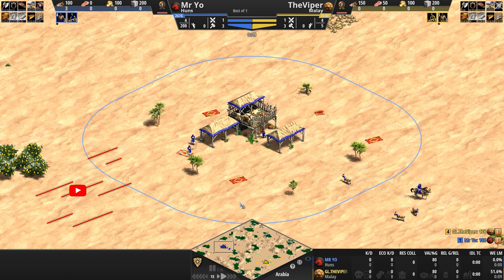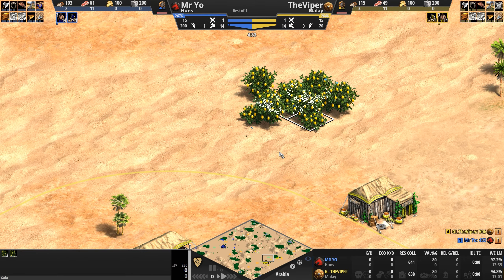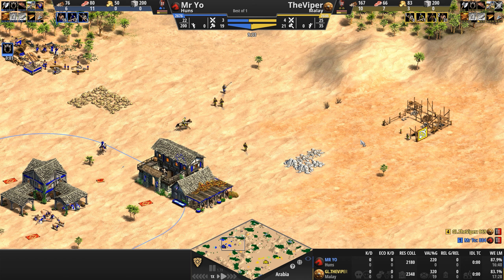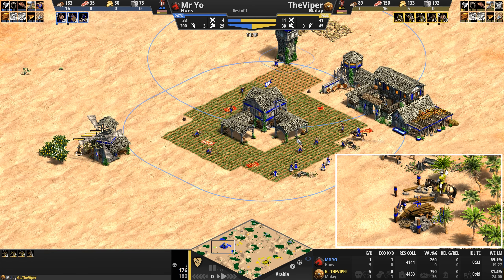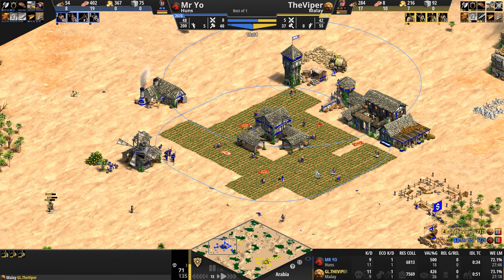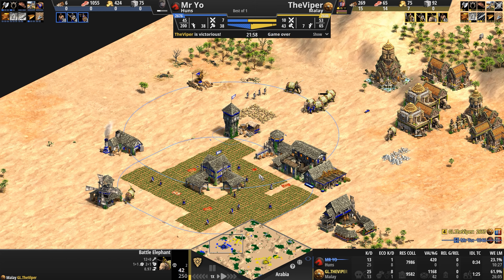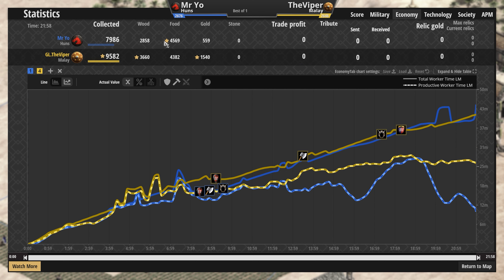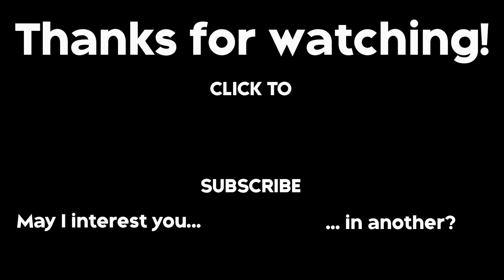TheViper (2646) vs Mr Yo (2676) | Malay vs Huns | Age of Empires II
GL.TheViper (2646) vs Mr Yo (2676)
Malay vs Huns

Chapters
0:00 - Civ features, base review and Dark Age
4:56 - Feudal Age and onwards
12:57 - Post-game thoughts